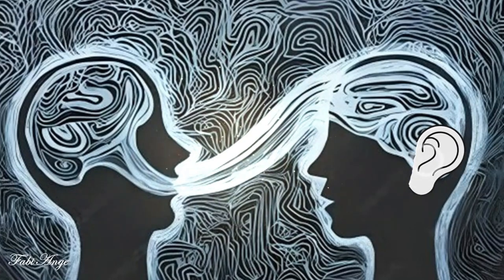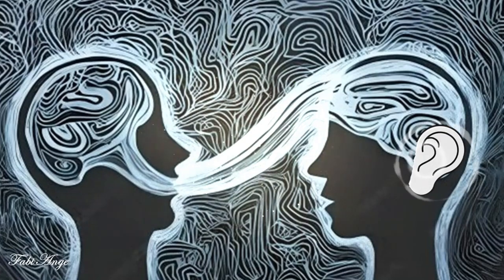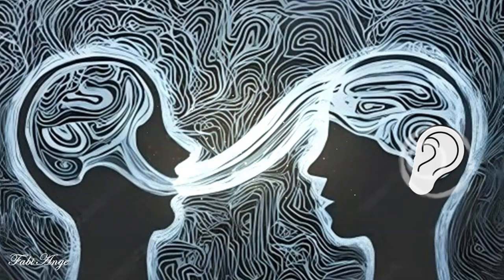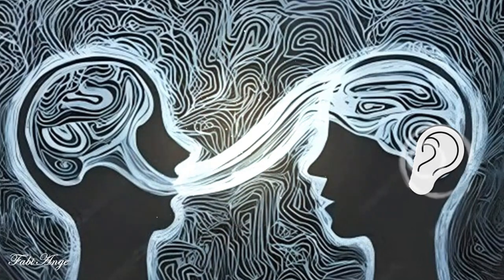😇😇😇 Lundi 8 Janvier 2024 "Ta petite voix intérieure te délivre son message"😇😇😇